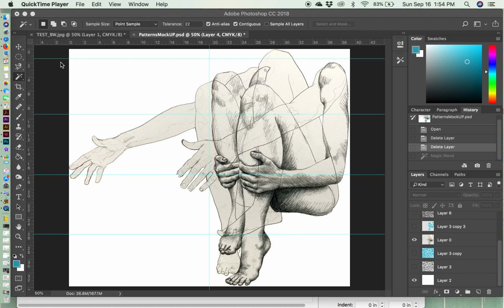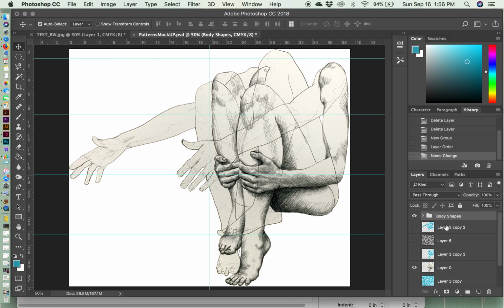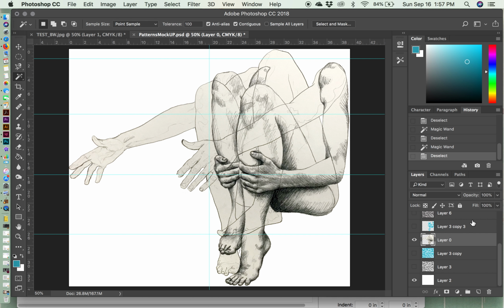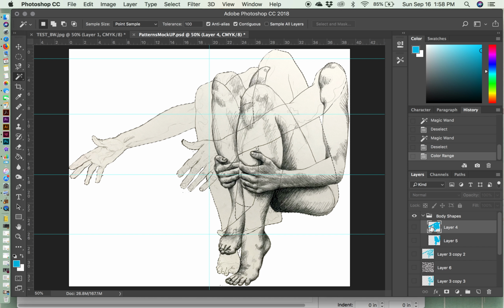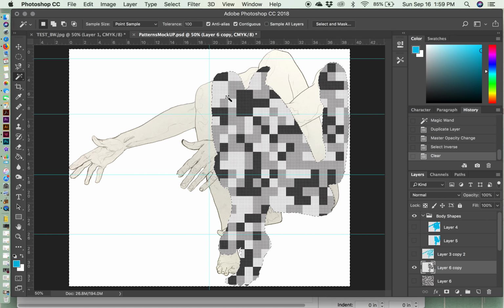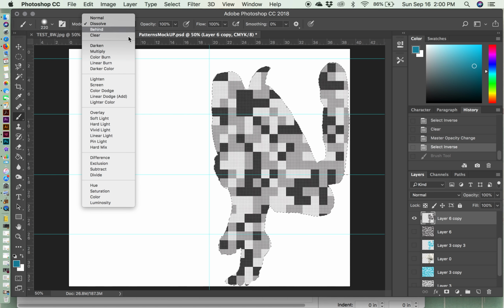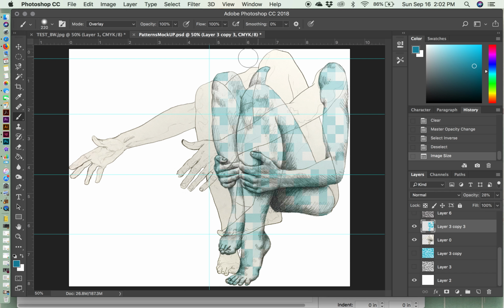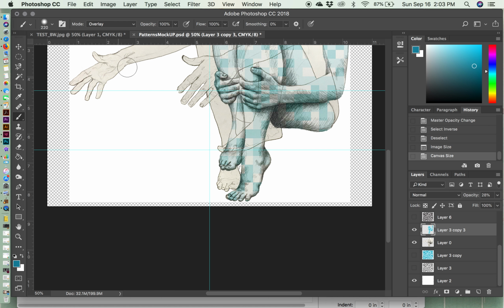7 Photoshop Basics